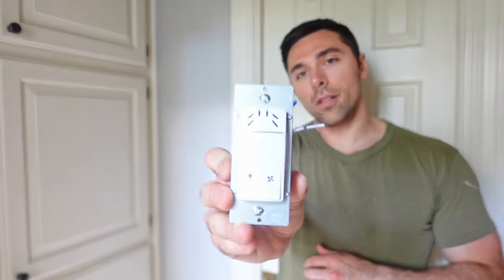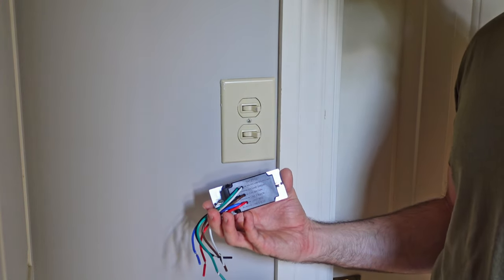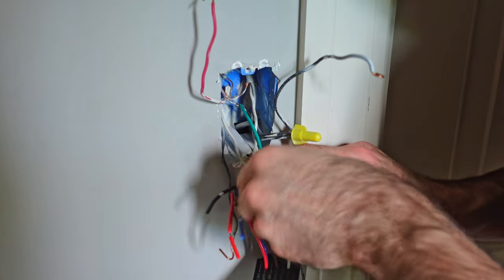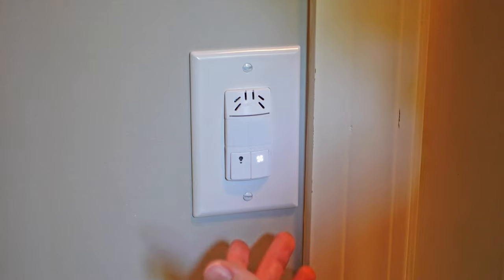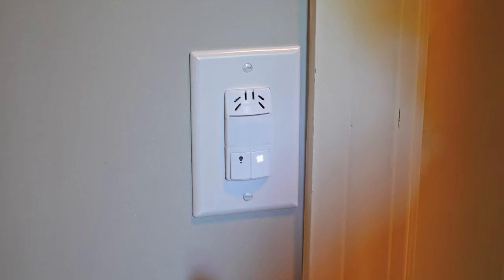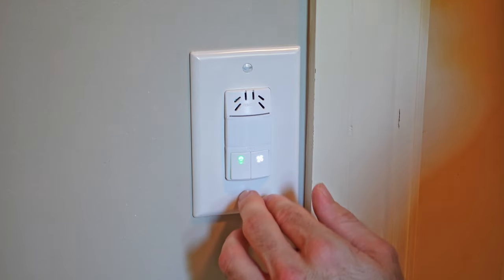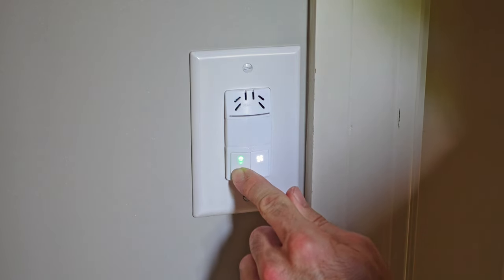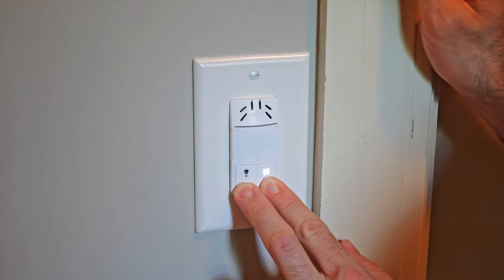Topgreener’s Dual Tech Switch || How to Install a Humidity and Motion Sensor Switch for the Bathroom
Check out the video to see the easy DIY install and a walk-through on how to program the switch.
Topgreener’s Dual humidity/Motion sensor switch allows me to have the bathroom light and fan turn on/off automatically to keep the humidity level at the selected percentage. With two modes of operation, and 3 different settings for the light and the fan, the switch has all the options I need packed into a single unit.

@TOPGREENER-Channel dual humidity/motion sensor switch

0:00 Intro
0:11 Why Topgreener
0:55 Switch install
5:47 Does it turn on
5:51 Programming the sensor
7:39 Set your mode of operation
8:49 Thoughts/wrap up